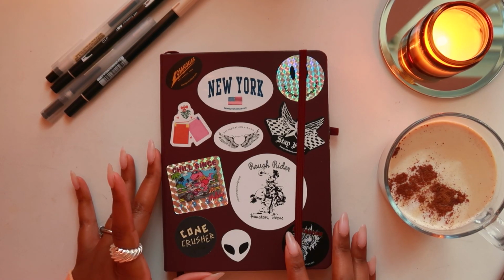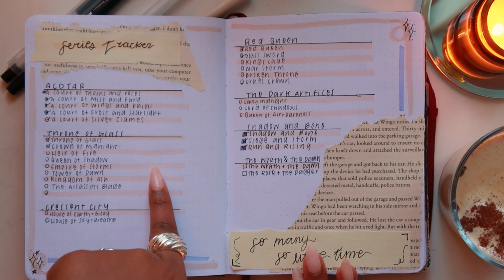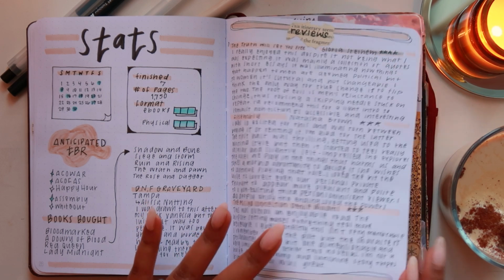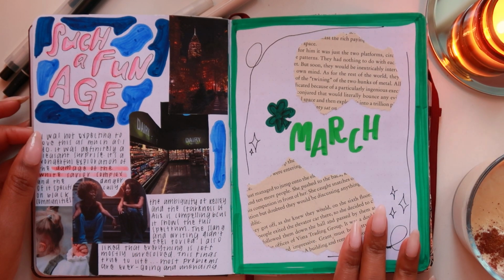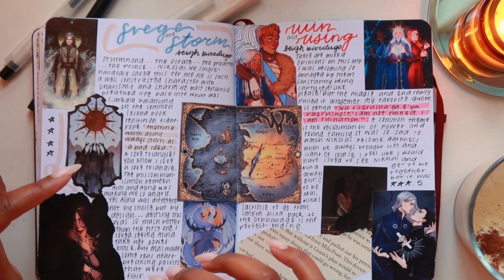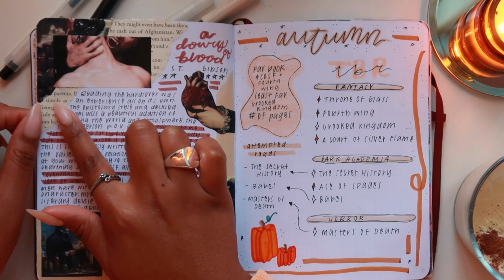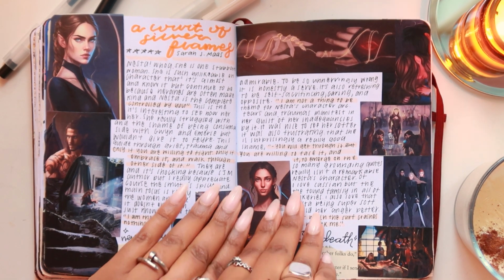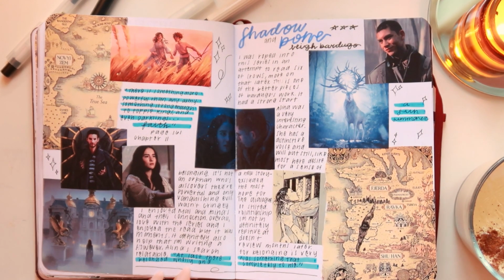2023 reading journal flip through 📚